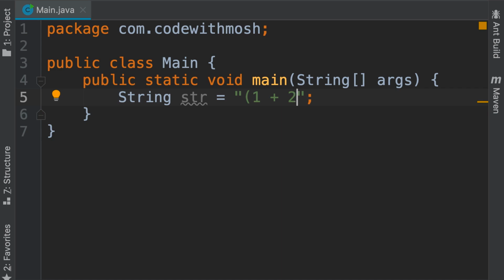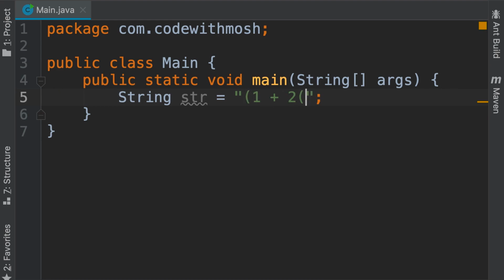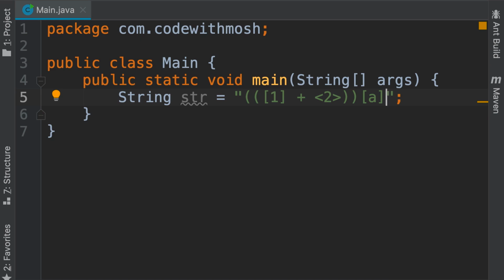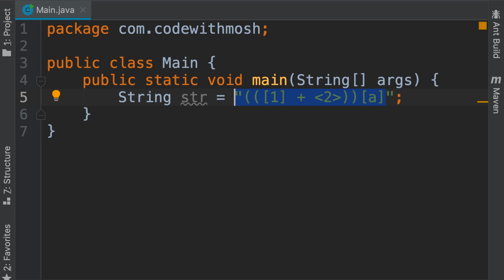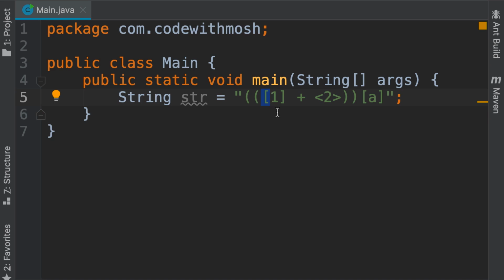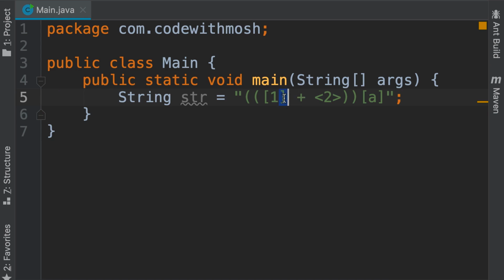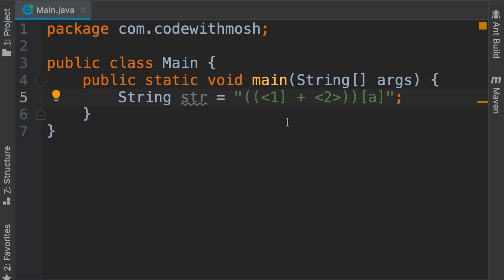45 Exercise Balanced Expressions